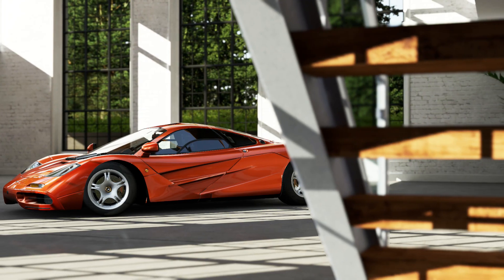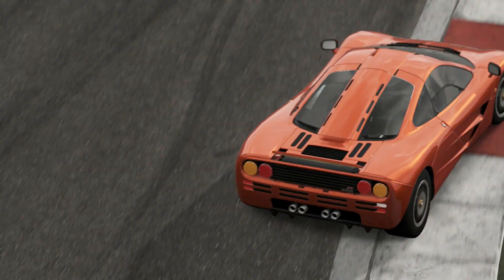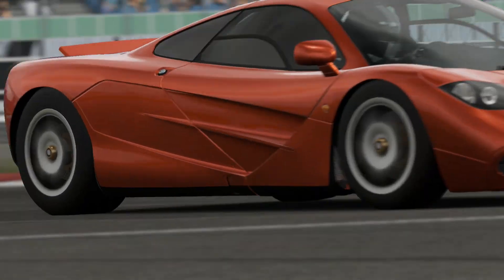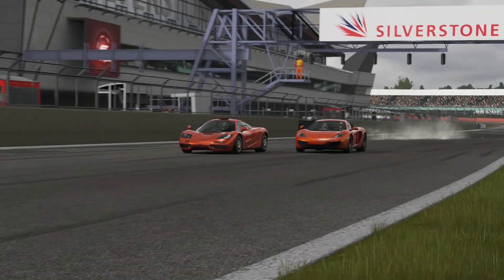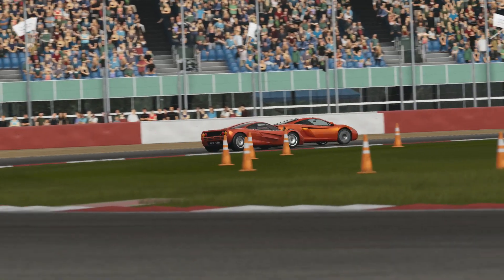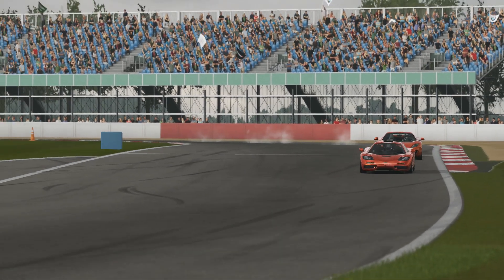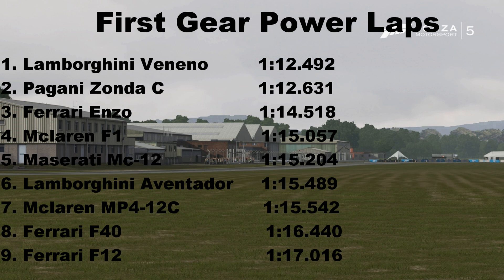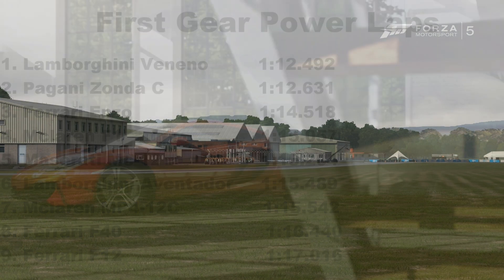First Gear Old Vs New Mclaren F1 Vs Mclaren Mp4-12C (Forza 5)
There is some rather close racing as the mclaren F1 takes on the MP4-12C in Forza motorsport 5.